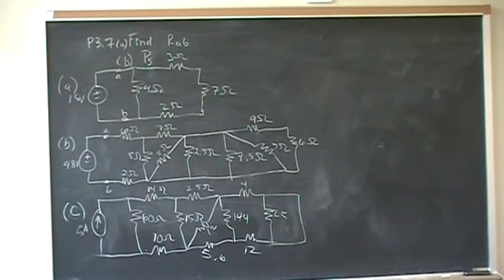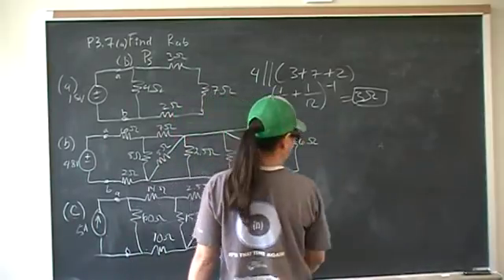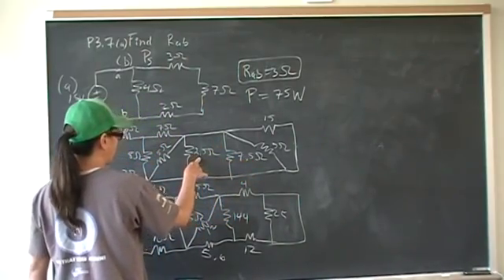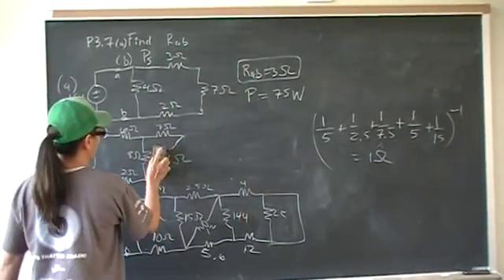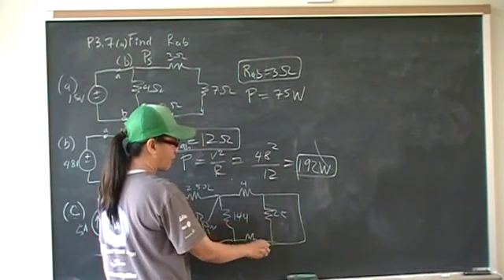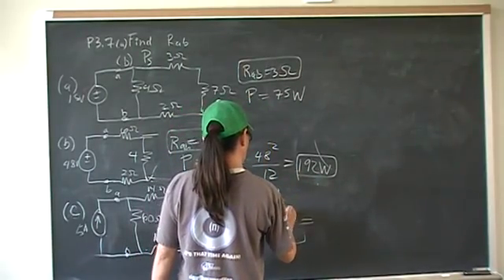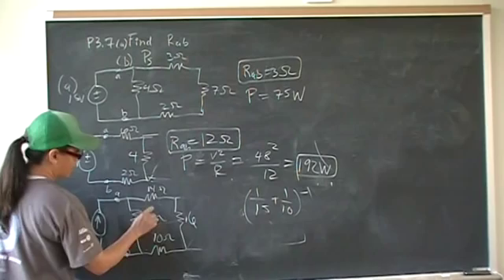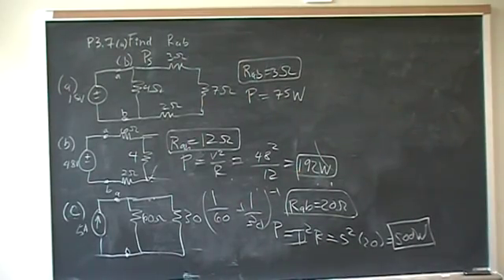P3.7 Nilsson Riedel Electric Circuits 9th Edition Solutions